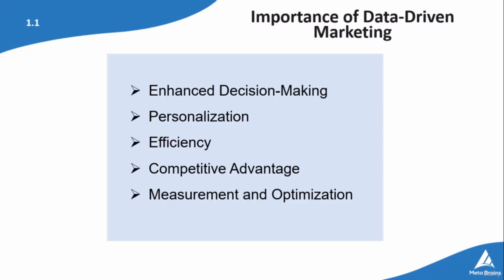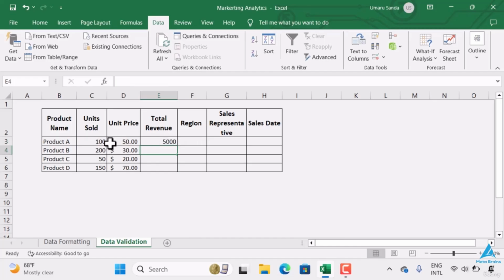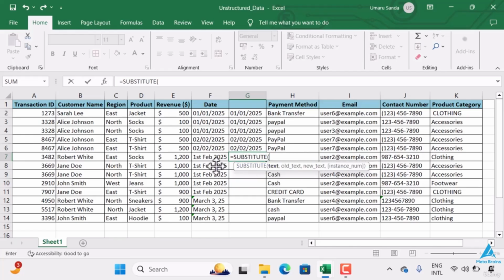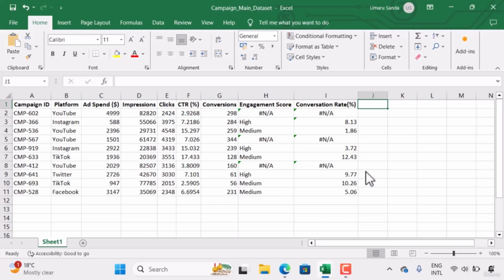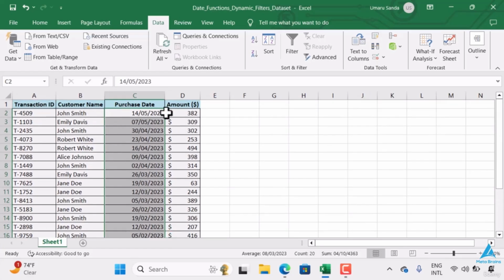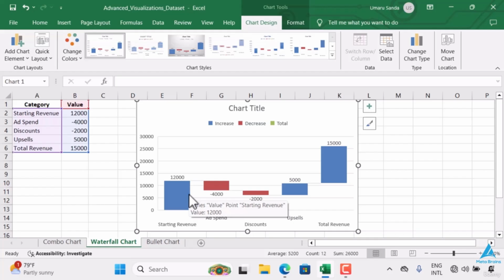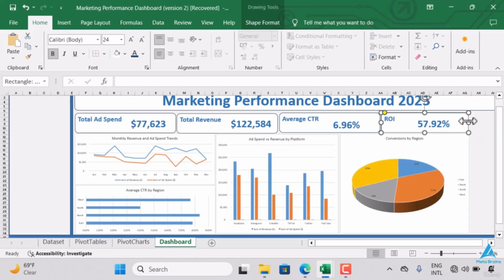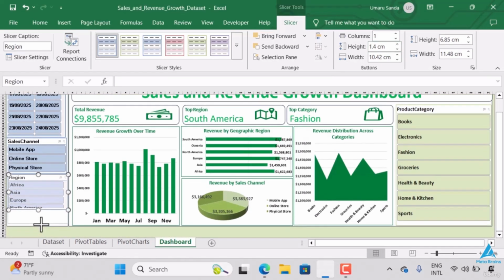Dynamic Excel Reports for Marketing Analytics